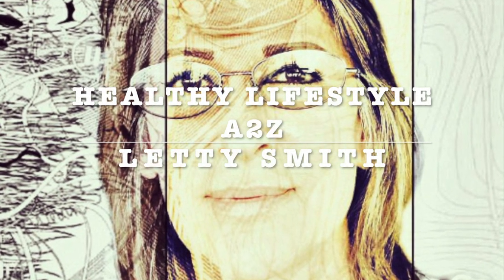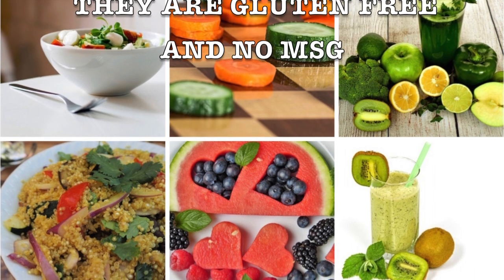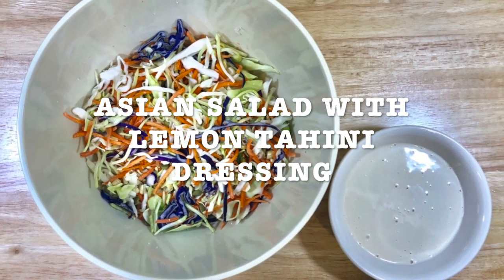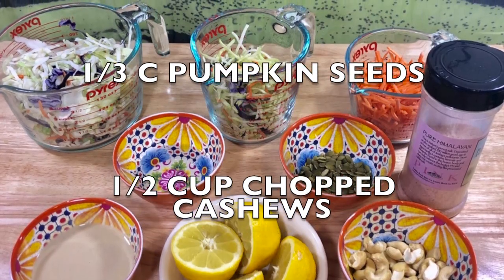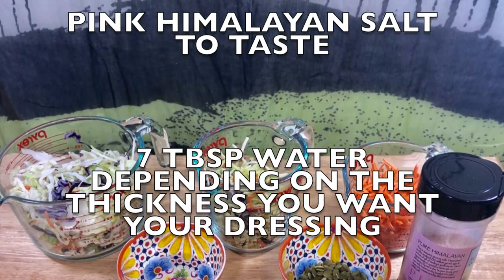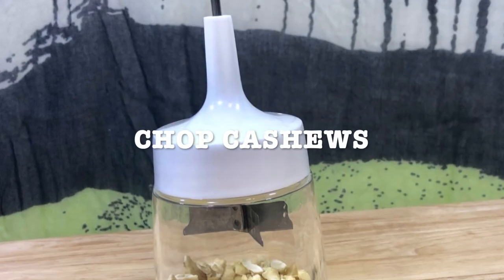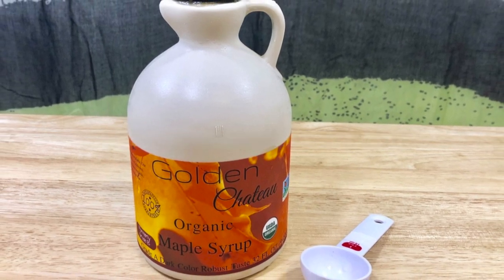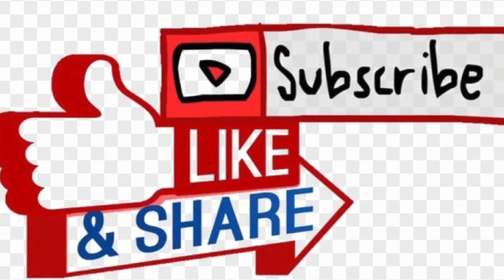ASIAN SALAD WITH TAHINI LEMON DRESSING/ ENSALADA ASIÁTICA CON ADEREZO DE TAHINI CON LIMÓN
This is a very colorful recipe with lots of rich flavors.
Esta es una receta muy colorida con mucho sabor.

ASIAN SALAD WITH TAHINI LEMON DRESSING

INGREDIENTS:

5 C SHREDDED COLESLAW
2 C BROCCOLI SLAW
1 C SHREDDED CARROTS
1/3 CUP PUMPING SEEDS
½ C CASHEWS

TAHINI LEMON DRESSING

½ C TAHINI
2 LEMONS SQUEEZED
HIMALAYAN SALT TO TASTE
7 TBSP WATER DEPENDING ON HOW THICK YOU WANT THE DRESSING.

INSTRUCTIONS

GET A BOWL AND ADD ALL THE SALAD INGREDIENTS.
GET A MASON JAR AND ADD THE DRESSING INGREDIENTS AND SHAKE.

JUST ADD THE DRESSING TO YOUR SALAD

ENSALADA ASIÁTICA CON ADERZO DE TAHINI CON LIMON

INGREDIENTES

 5 T COL RALLADAS
 2 T BROCCOLI RALLADO
 1 T ZANAHORIAS RALLADAS
 1/3 TAZA DE SEMILLAS DE CALABAZA
½ T NUEZ DE LA INDIA PICADA
 ½ T DE TAHINI
2 LIMONES EXPRIMIDOS
 SAL HIMALAYA AL GUSTO
 7 CUCHARADAS DE AGUA DEPENDIENDO DE CÓMO QUIERES QUE ESPESE, MAS AGUA MAS LIQUIDO ESTARA

 INSTRUCCIONES

 EN UN RECIPIENTE ONDO AGREGA TODOS LOS INGREDIENTES DE LA ENSALADA, EN UN ENVASE DE VIDRIO CON TAPA AGREGA LOS INGREDIENTES DEL ADEREZO Y AGITA. VIERTE EL ADEREZO EN LA PORCION DE ENSALADA.